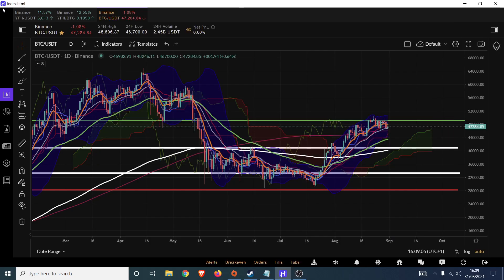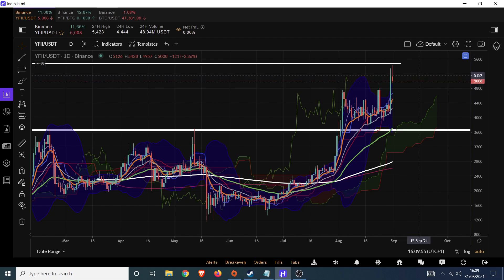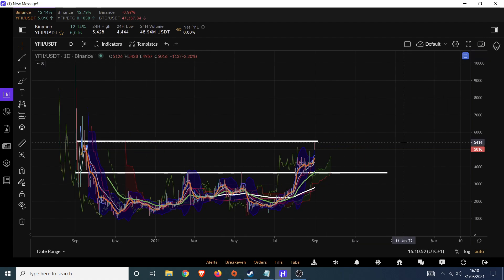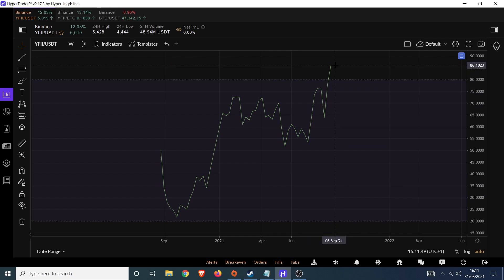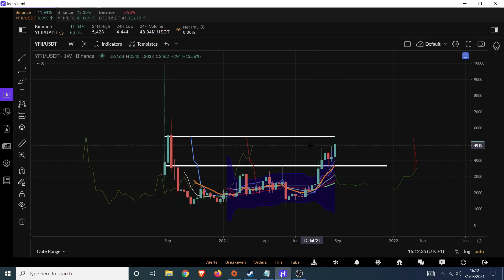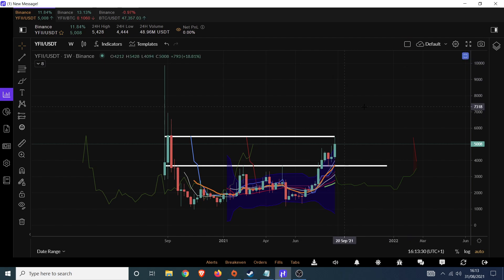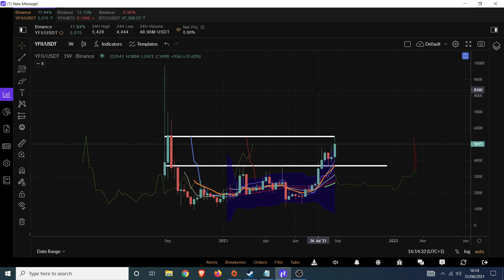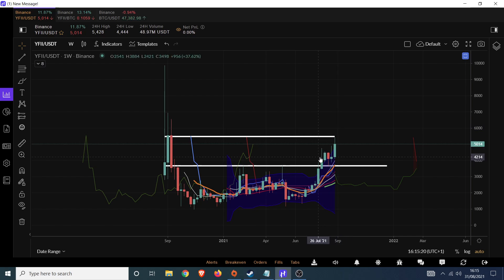YFII Has one last PAMP in it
Referall links

Hyper Trader Trading Platform (link multipal exchanges in one place)